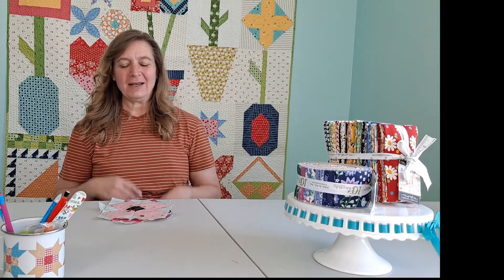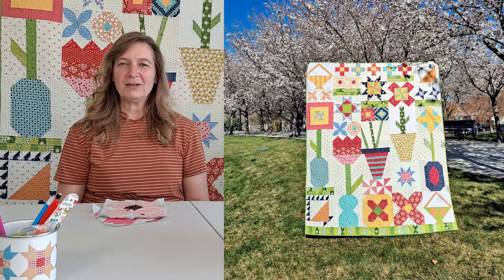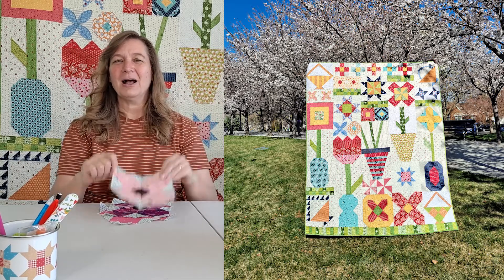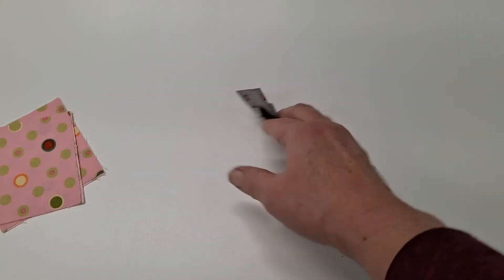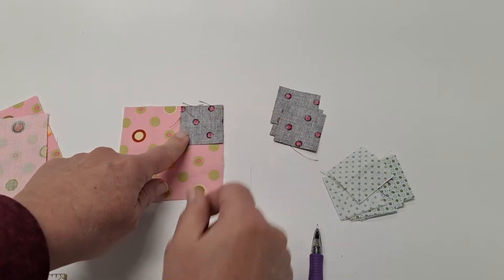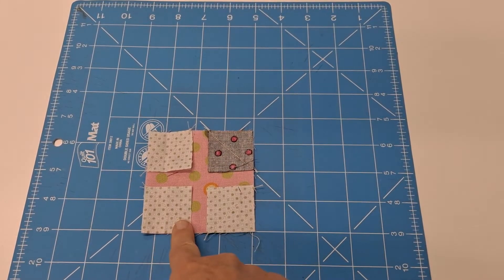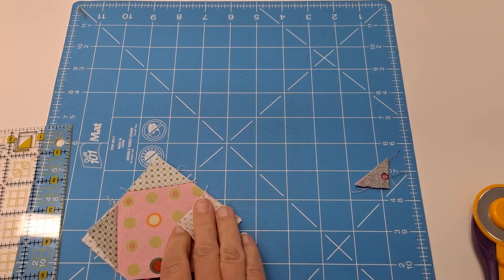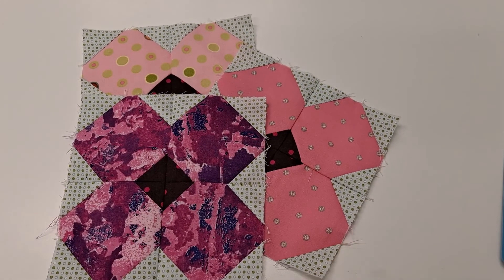Simple Scrap Friendly Flower Quilt Block Tutorial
This sewing and quilting tutorial is a fun way to do a little scrap busting.  A simple flower quilt block is created with four squares, a center and background.  Using the simple sew and flip method corners are snowballed. Next the squares are sewn into a classic four patch